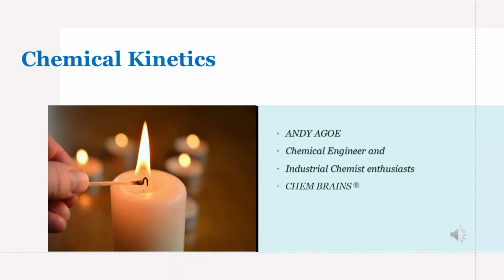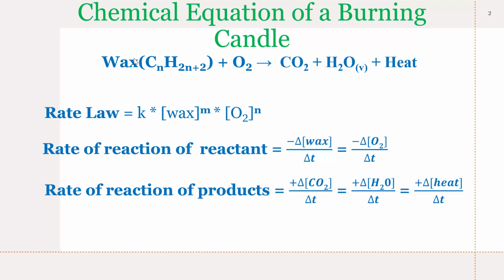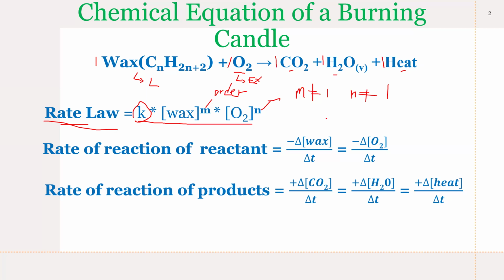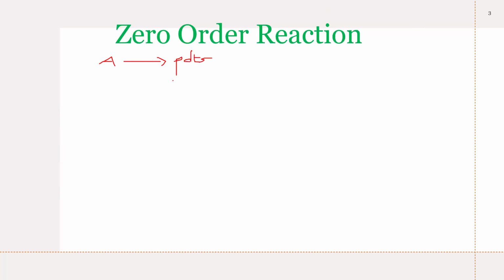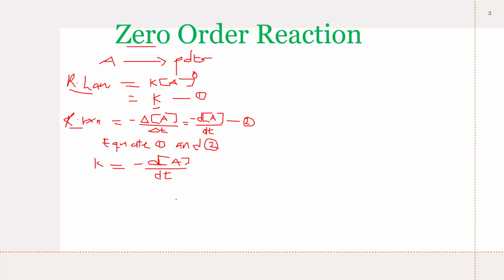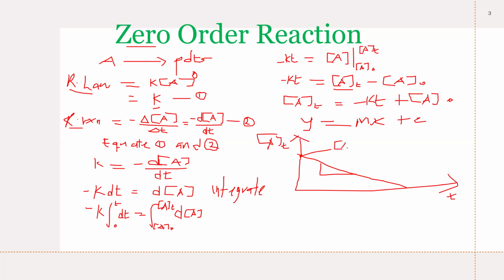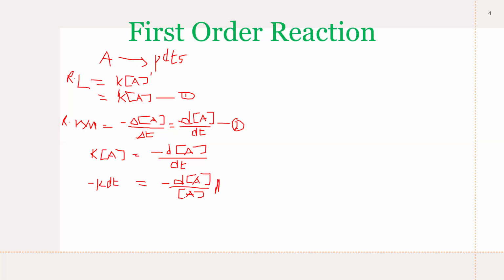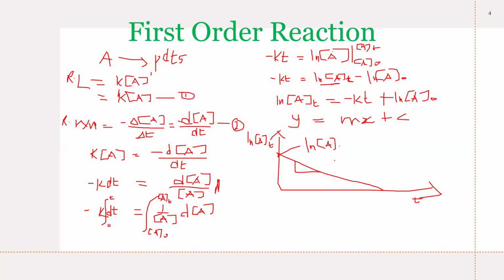Chemical Kinetics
Easy Way to Learn Chemical Kinetics. How to Derive Integrated Rate Laws.